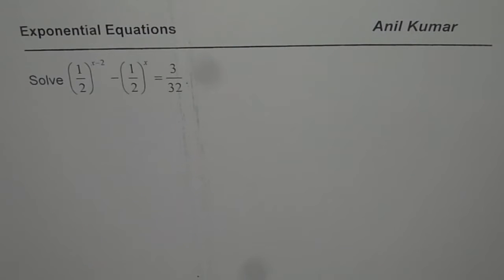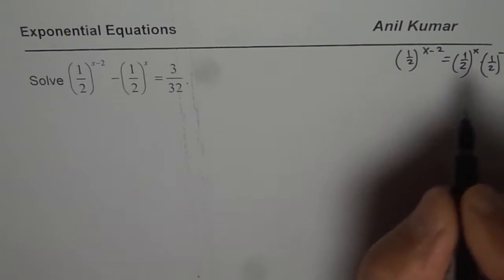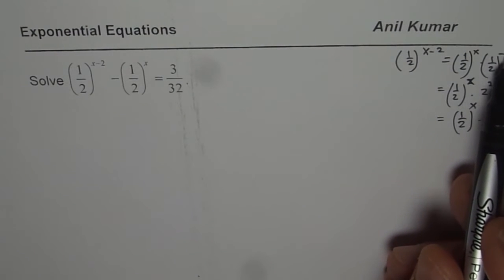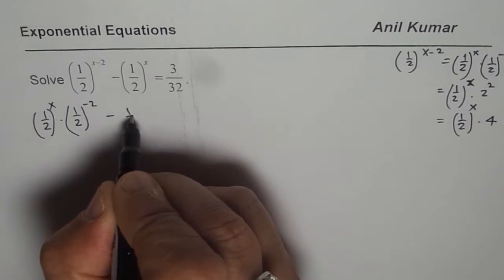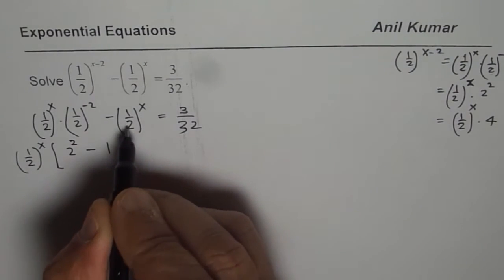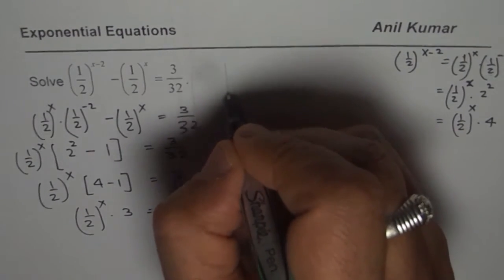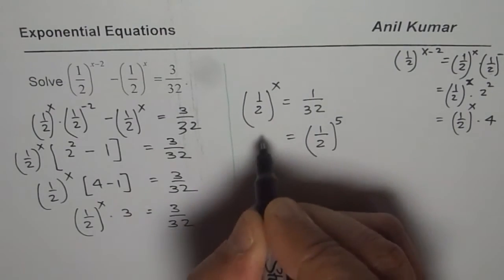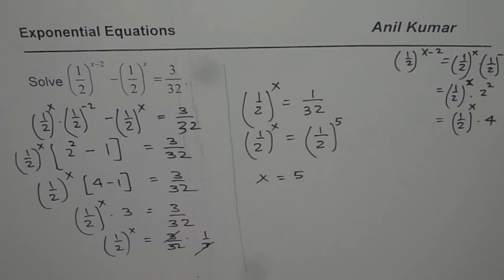Solve Exponential Equations with Fractions - EDEXCEL - GCSE - SAT